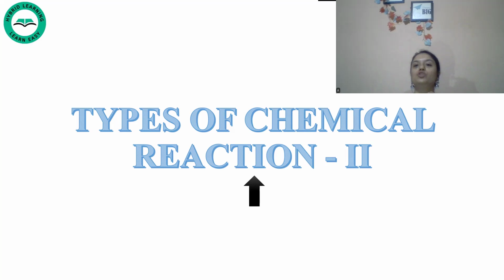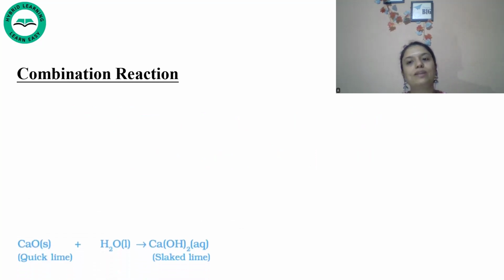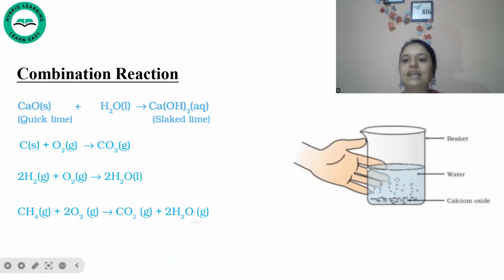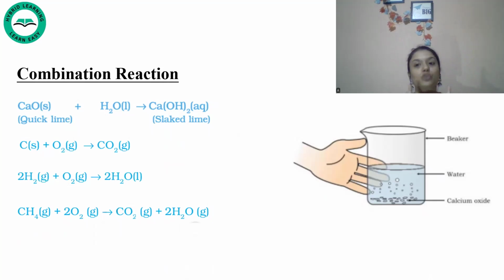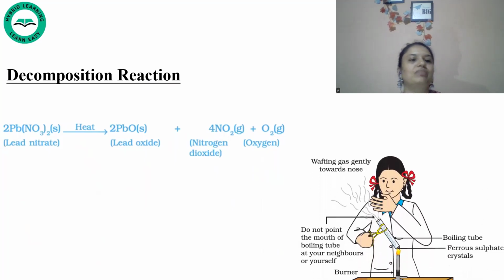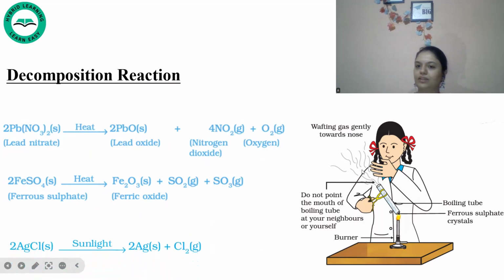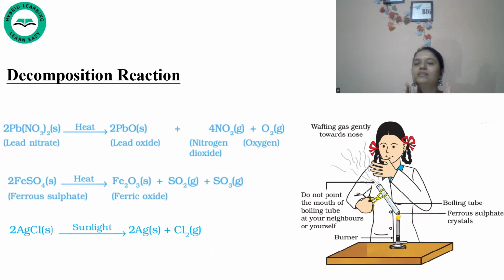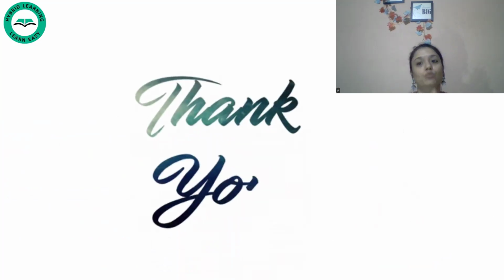Types of chemical reaction part 2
grade 10 cbse specially
Types of chemical reaction part 1